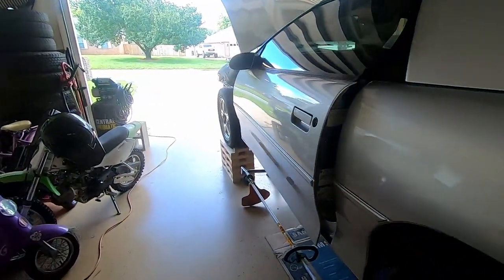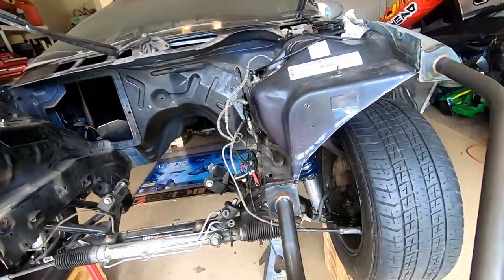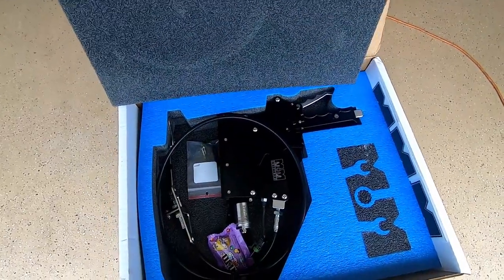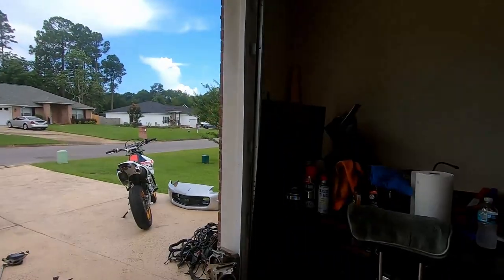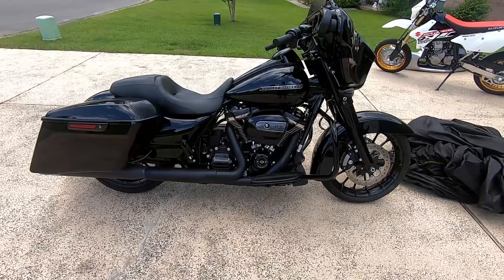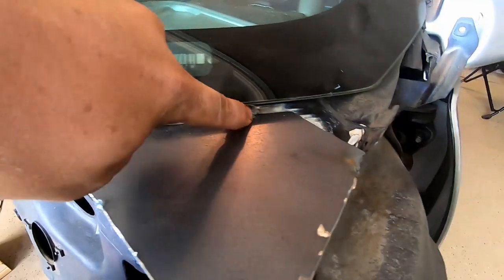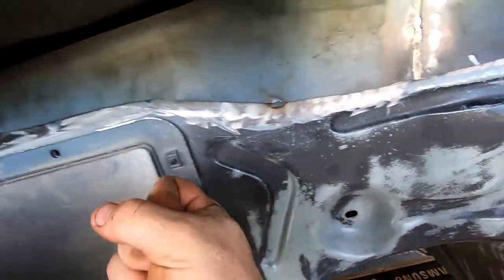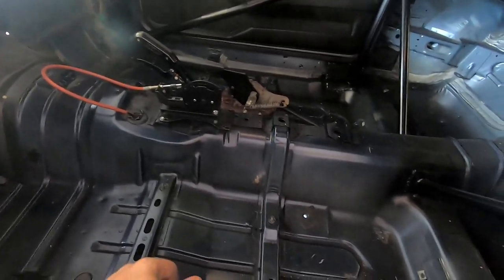02 Fbody Camaro Wiper Cowl Delete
Hey everyone! Thanks for following along with the build, she is moving right along! Today showing how to complete a wiper cowl delete on an 02 Fbody Camaro.

Check out M&M Transmissions (Mark Micke) on facebook for info on their shifters!